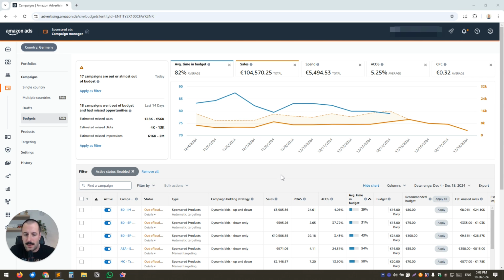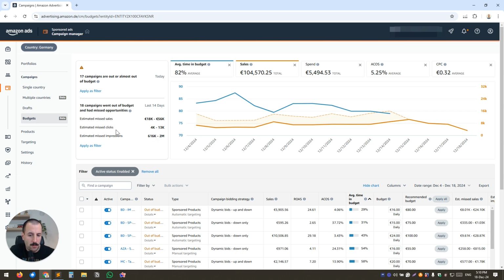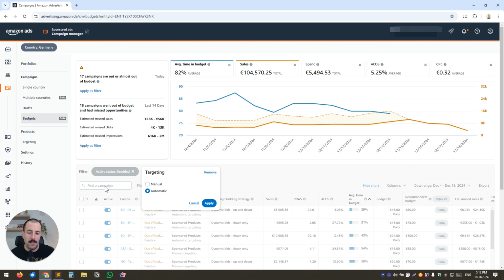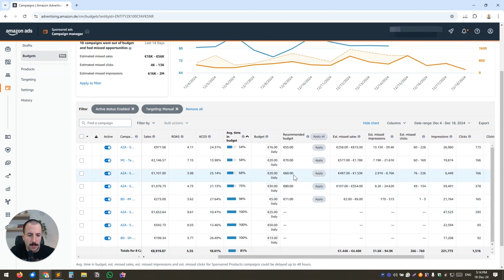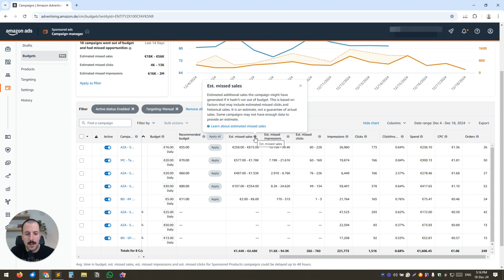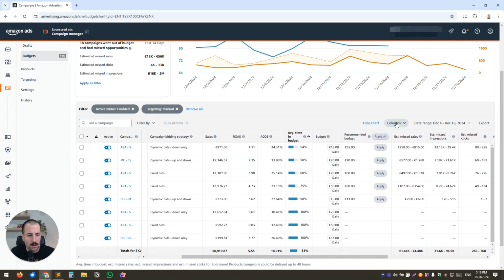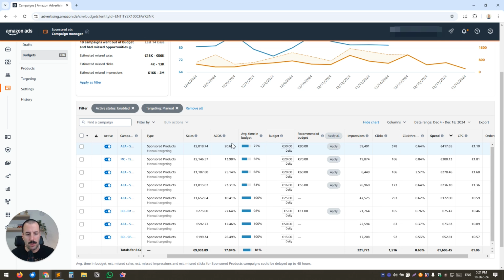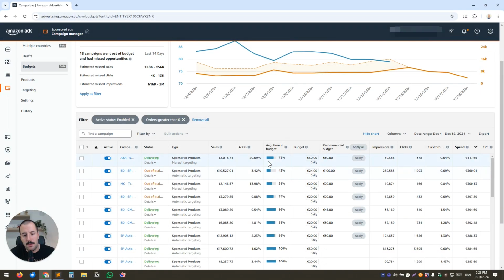Amazon Ads Budget Estimation - Out of Budget Campaigns Overview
Amazon Ads Budget Estimation -  In this episode, we delve deeper into Amazon's Campaign Manager and explore a Budget Tab, a feature designed to help sellers optimize their ad campaigns. Learn how to allocate your budget wisely, ensure your ads run throughout the day, and avoid missing out on potential sales.

- **Step-by-step guidance** on using the Budget Tab within Amazon Campaign Manager.
- Insights into identifying campaigns running out of budget or missing opportunities.
- Strategies to adjust budgets for optimal ad visibility and performance.
- Understanding Amazon's budget recommendations (and when to follow or ignore them).
- The impact of seasonality on ad budgets and performance.
- How to use filters effectively for campaign type, targeting, and naming conventions.
- Tips on implementing rule-based bidding for time-sensitive campaigns.
- Practical advice for balancing profits and ad spend, even during peak seasons like Christmas or Prime Day.

🎯 **Key Takeaways:**
- Amazon’s **Budget Tab** is a valuable tool for monitoring campaign performance, but its recommendations often lean toward increasing ad spend.
- Focus on **KPIs, ACoS, and profit margins** rather than blindly following Amazon’s suggestions.
- Use filters and proper campaign naming conventions to streamline budget analysis.
- Implement **rule-based bidding strategies** to maximize ROI during high-traffic periods.
- Regularly review campaign performance metrics (weekly or as needed) to stay ahead of the competition.

*Timestamps*
00:00 Introduction
00:15 Overview of the Budget Tab Tool in Campaign Manager
00:30 Importance of budget allocation for campaign success
00:56 How to access and navigate the Budget Tab
02:00 Limitations of the Budget Tab (Beta version insights)
03:00 Reviewing missed sales, impressions, and clicks
04:10 Using graphs for campaign performance analysis
05:40 Seasonality adjustments for ad budgets
06:50 Filtering campaigns by type, targeting, and naming conventions
08:15 Rule-based bidding: Optimize bids for peak hours
10:30 Avoiding over-reliance on Amazon’s budget recommendations
12:00 Weekly budget reviews: A strategic approach
13:00 Maximizing ROI with data-driven adjustments
15:00 Final tips for budget optimization
16:50 Wrapping up: Key lessons and next steps